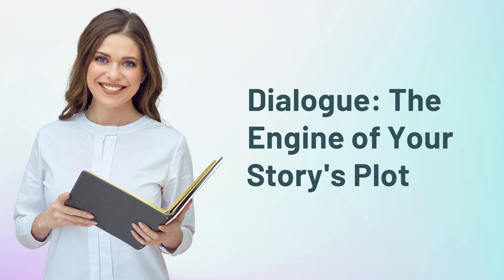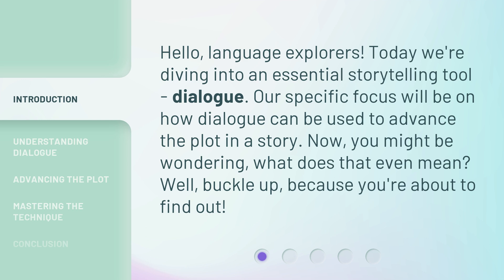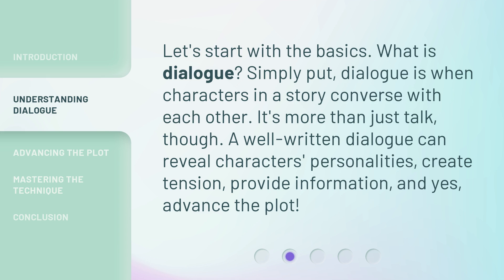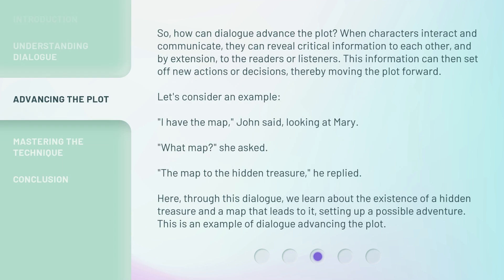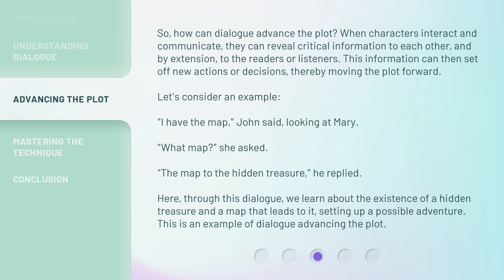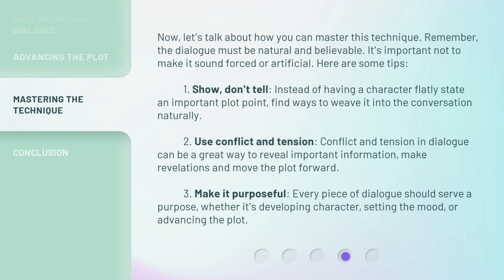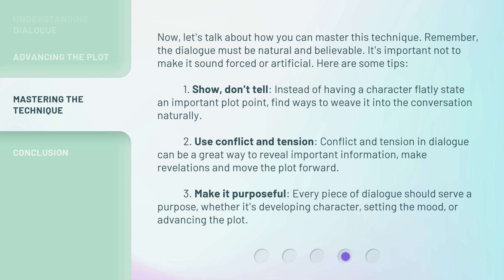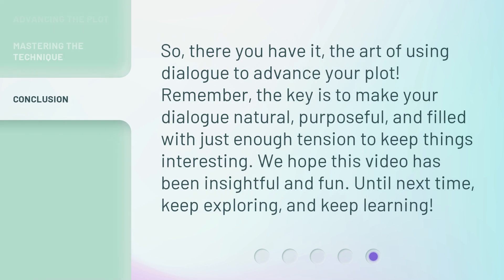Dialogue: The Engine of Your Story's Plot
Unlocking Plot Advancement: The Power of Dialogue • Discover how dialogue can propel your story forward and captivate your audience. Learn the techniques to master this essential storytelling tool and create natural, believable conversations that advance the plot. Explore real examples and gain valuable insights to elevate your storytelling game!

00:00 • Introduction - Dialogue: The Engine of Your Story's Plot
00:31 • Understanding Dialogue
00:56 • Advancing the Plot
01:43 • Mastering the Technique